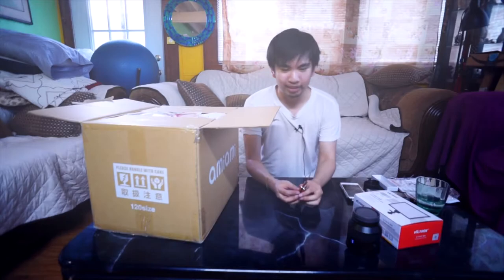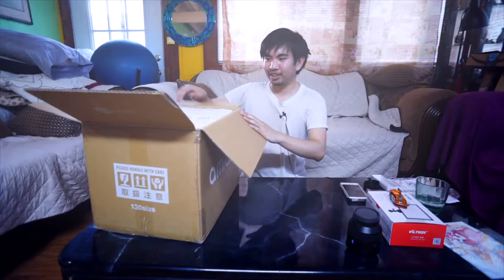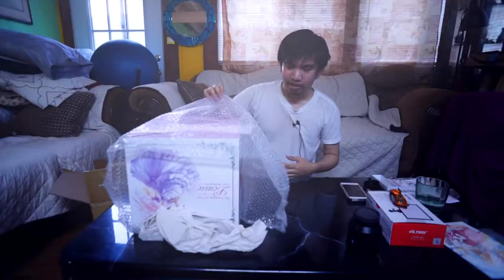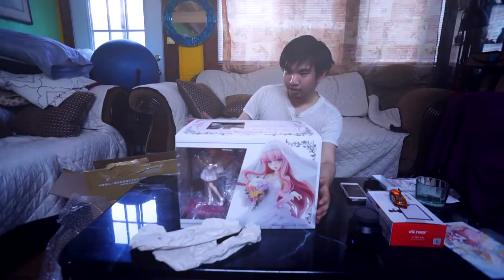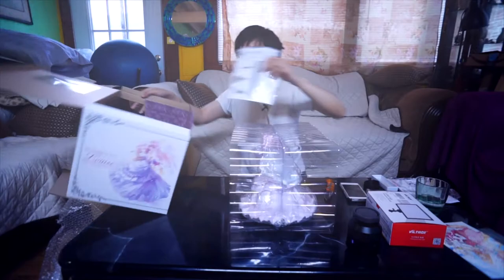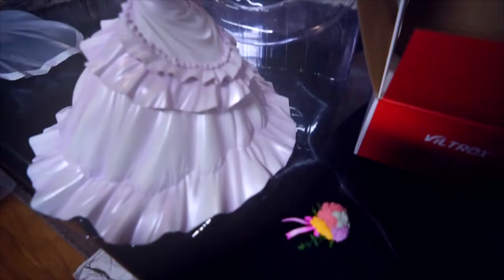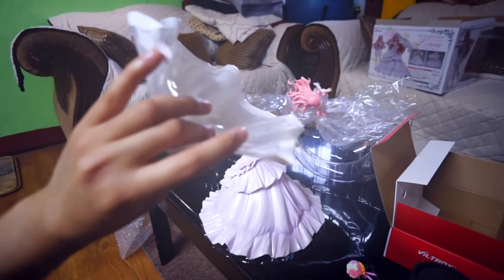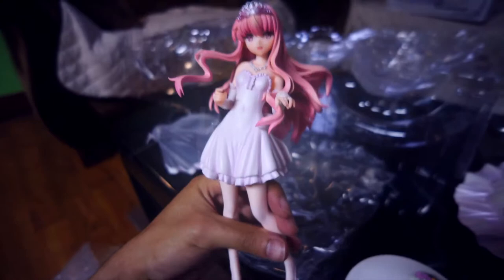Kadokawa and GSC - Louise Vallière Wedding Ver 1/8 - Zero no Tsukaima (FigRev)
One of the few shows I enjoyed watching growing up. I hope for a live-action adaptation someday or maybe a continuation of Louise and Saito somehow in the real world. I actually have only acquired about 4 new figures (no time to make videos for those), so I liked these series (the 2 vids) so I took some time to edit. Other than that, this video is also uploaded with another figure review video from an anime I enjoy! Actually, I filmed this unboxing after I had just gone to the gym so I look unclean. Lastly, I did not mention a figure rating, I cannot rate it because this show was one of those that was special to me... Ah alright, probably 9/10.

Kadokawa and GSC - Louise Françoise Le Blanc de la Vallière Wedding Ver - Zero no Tsukaima (FigRev)

Thank you and have a fantastic day as always.

My Camera:

Have a suggestion on what video I should make next (tech, games, anime, programming, eng)?

Extra:
Miruku - Thank You Ft. Taiyou

etc